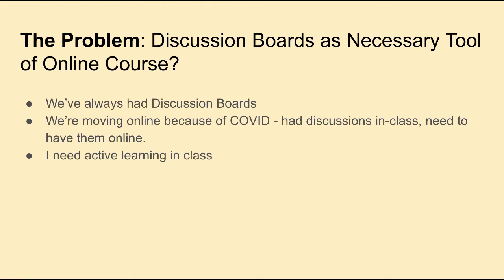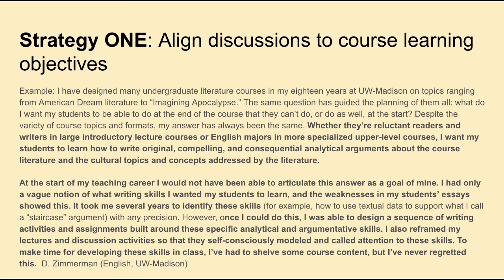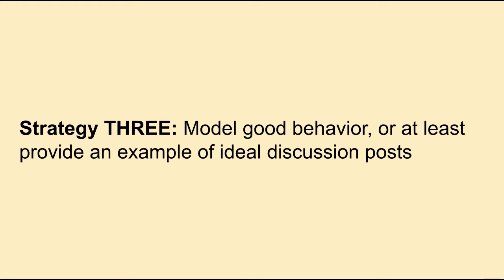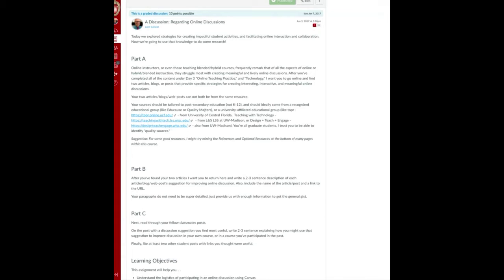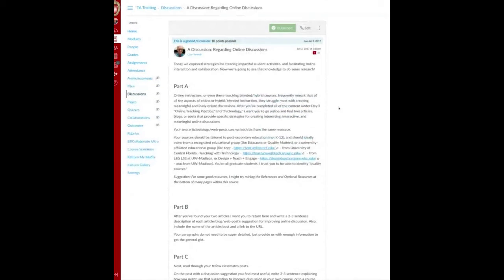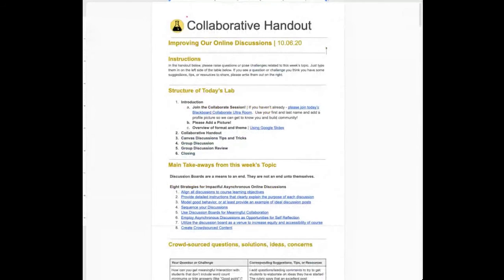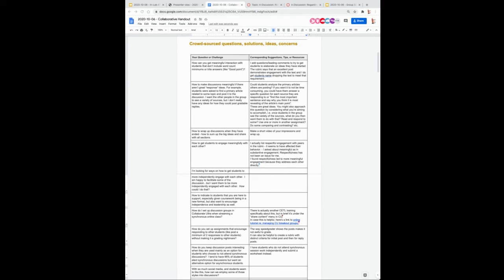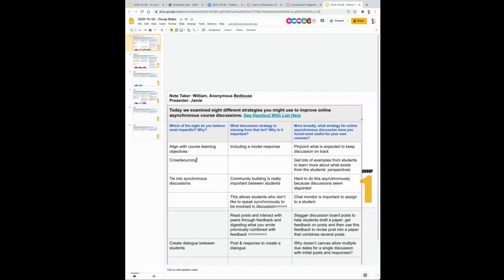404 Teaching Lab